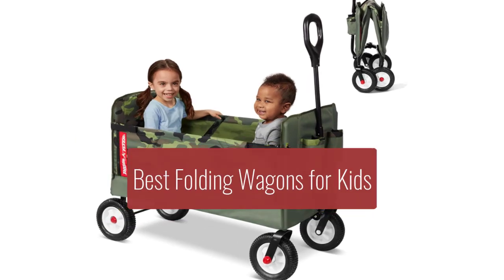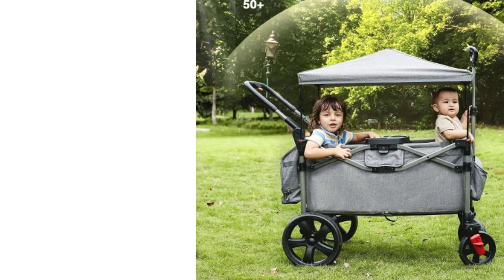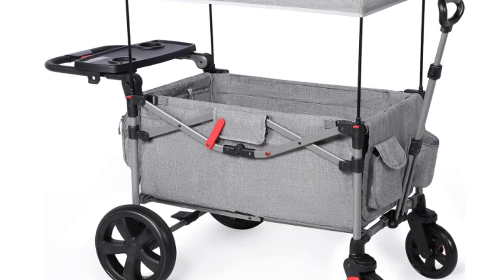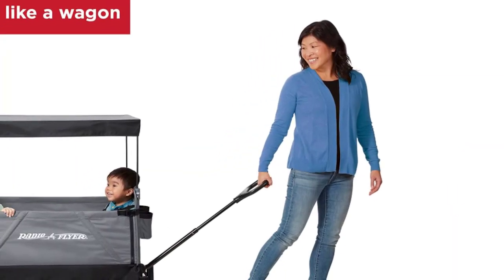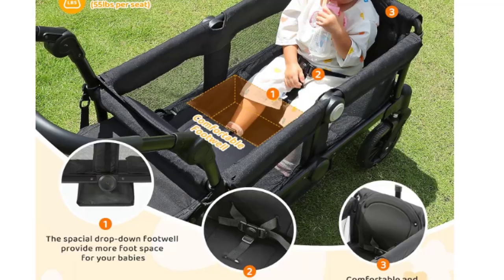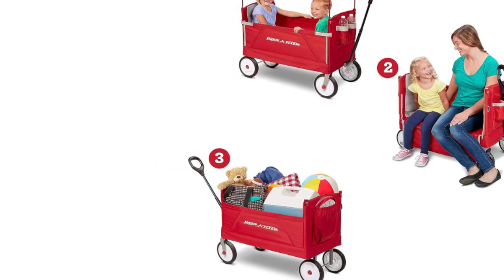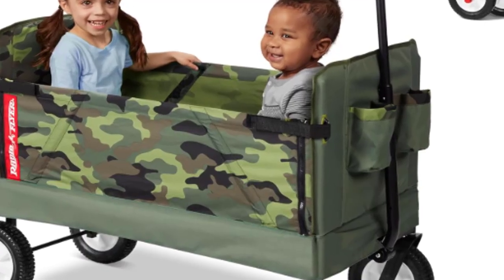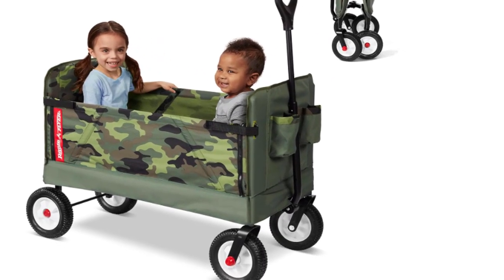TOP 5 Best Folding Wagons for Kids 2026 | Foldable kids wagon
"Compared Tools" is a participant in the Amazon Affiliate Program, an affiliate advertising program designed to provide a means for sites to earn advertising fees by advertising and linking to Amazon.com.